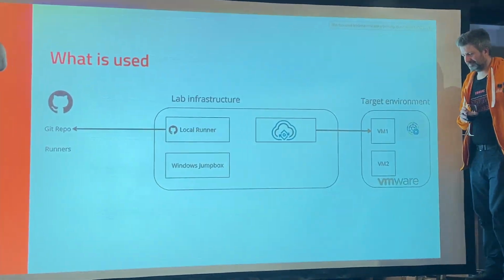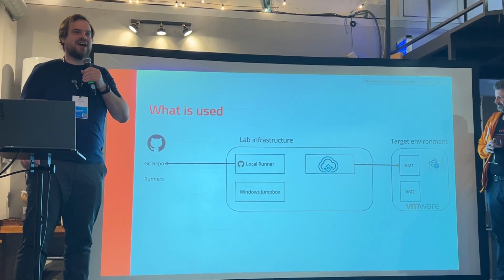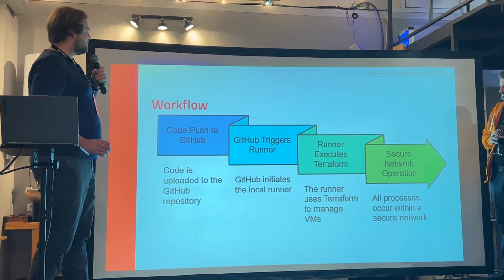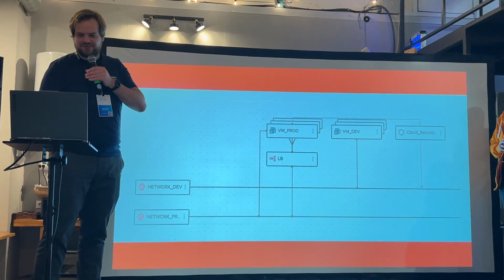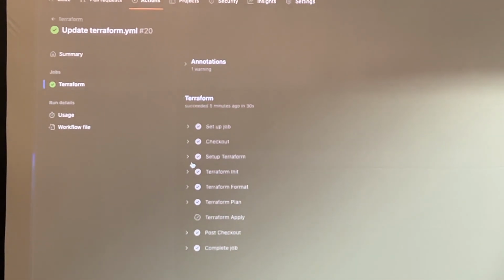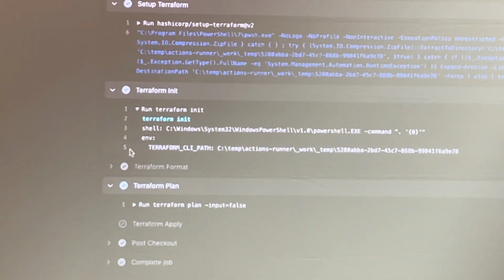Hackathon Explore Barcelona 2024 - Automation via VRA and Terraform Part 2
Team vRA & Terraform present their Hackathon project to the audience at the {code} Hackathon in Barcelona 2024.

Team Details
Project: Automation via VRA and Terraform Part 2
Description: Combine the powers of vRA and Terraform to deploy infrastructure.

Team Captain:
Evert Amssoms

Team Members:
Aleksandra Todorovska
Konstantinos Kaminaris
Robert Kloosterhuis
Kristoff Asaert
Adam Mazouz
Darik
Maarten Van Driessen
Ghiorghita Daniel Oprea Popa